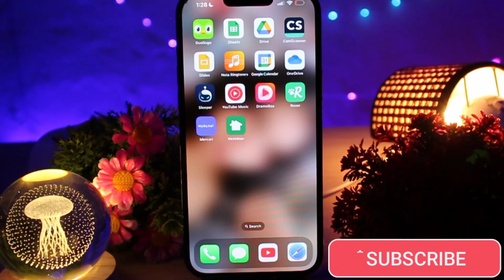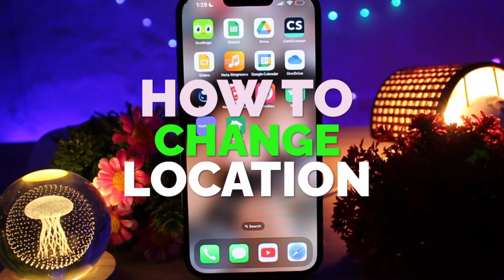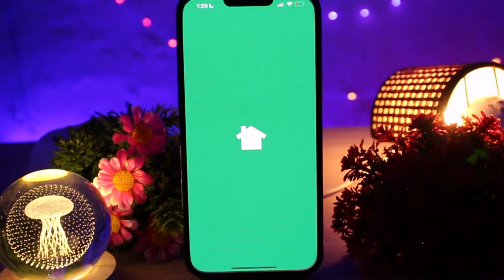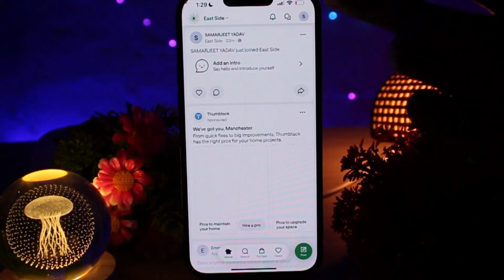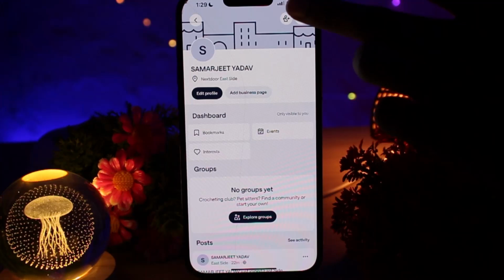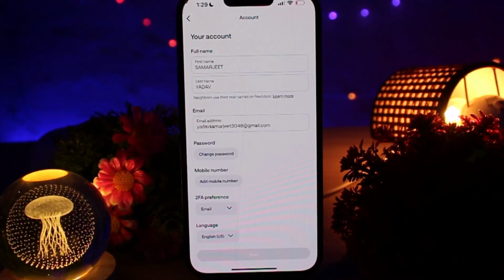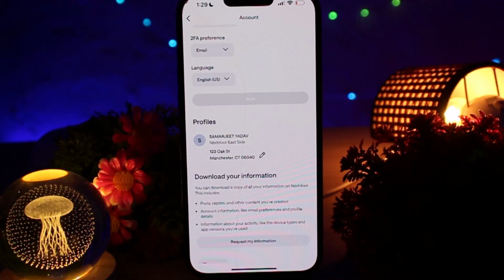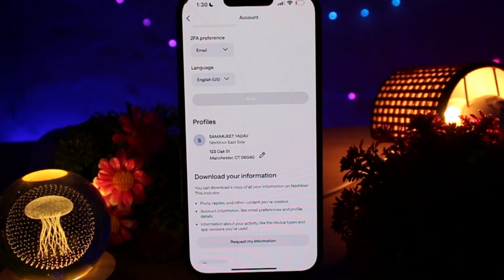Nextdoor Tutorial: Change Neighborhood Location Easily - Here's How